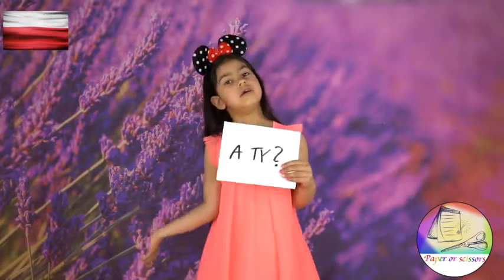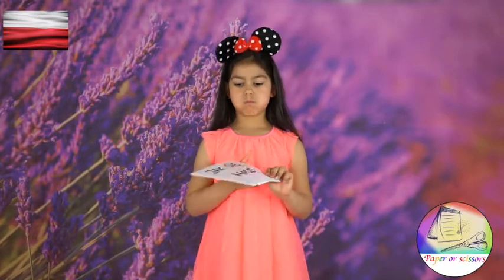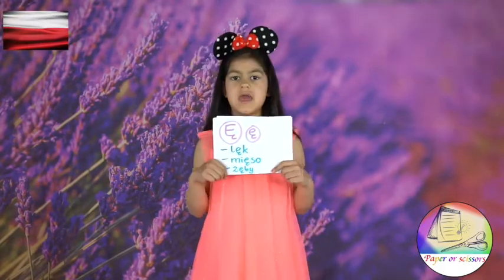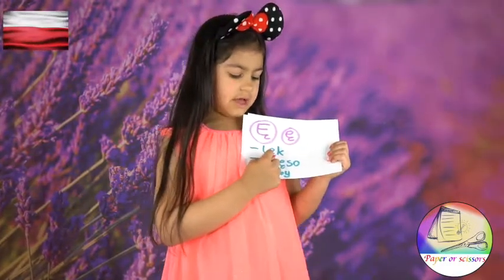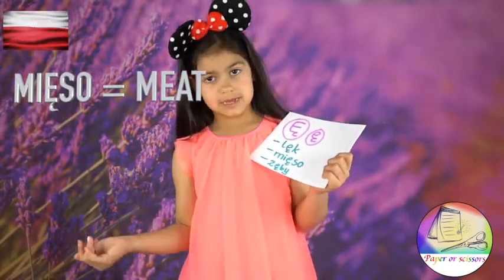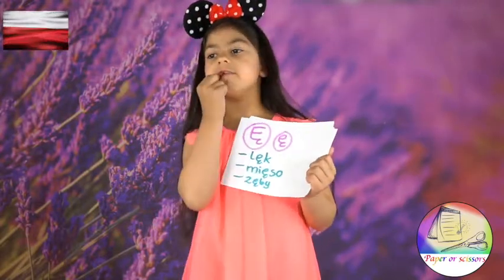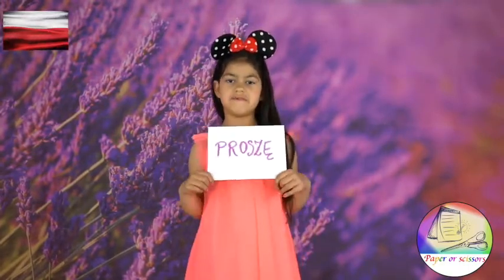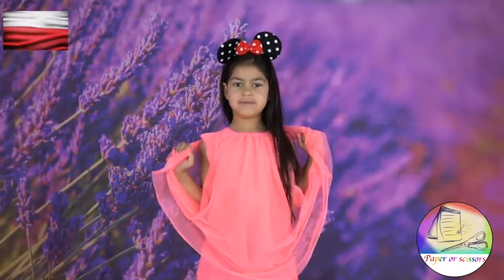What are the 2 magic words? - Polish Lesson with Nathy (04)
Hi! In this video I'm going to teach you some basic Polish. If you didn't watch the previous lessons, I recommend you to go and check them out. I'd advice to watch the video two-three times or to make notes to learn the language effectively unless you have some basic knowledge already. My parents and I tried to make it fun so hopefully you enjoy it as I did when we were recording this! Thank you! Pa!

The Music I use in All my videos - Best for YouTubers
My 2020 KIT for Filmmaking, Photography & Vlogs:
Mobile Anamorphic lens
Mobile Gimbal I use
My Sony A6500
My favourite lens
My studio lens
Lens adaptor
GoPro i use daily
Vlog camera
Vlog lens
My go microphone